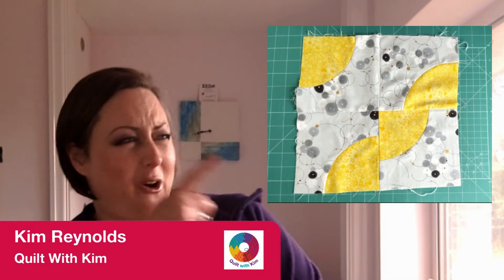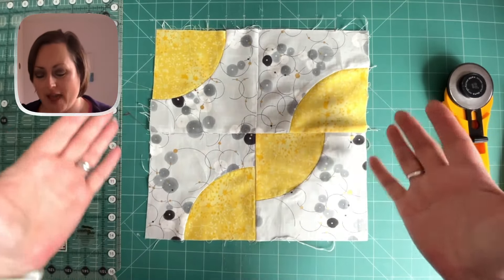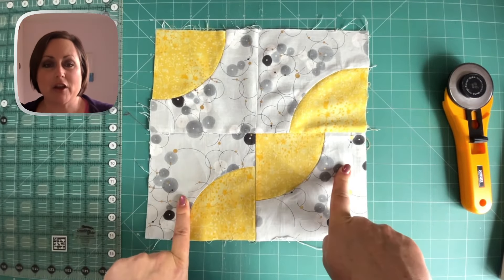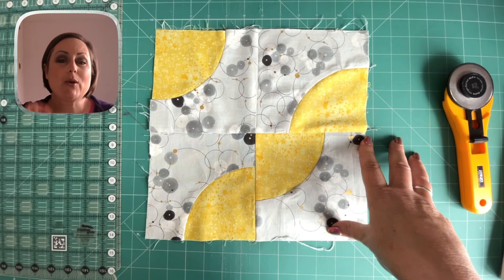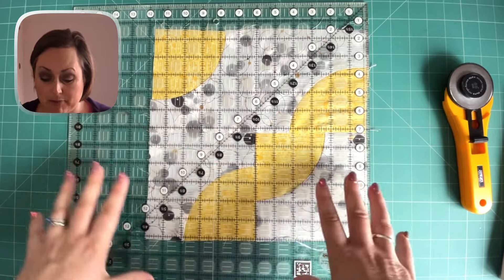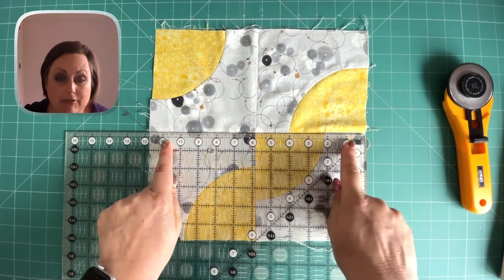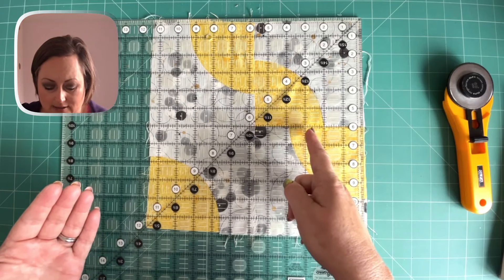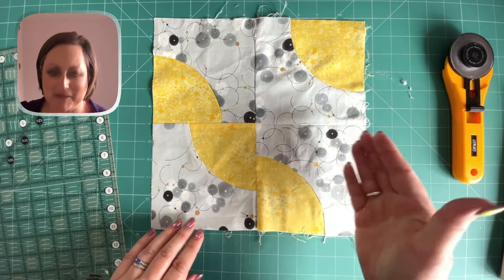🫣 How To Square Up A Wonky Block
It happens to the best of us...despite all the best measuring, cutting and stitching, some blocks can end up rather wonky at worst, and not square at best. Don't worry though, because there is a way for you to square up these rogue blocks so they look like you always intended them to be.

In this video I've taken you through my thought process and method to square up the wonkiest of blocks. We can work through together: you can see how I square up my student's block in this video, and you should then see how to square up your problem blocks.